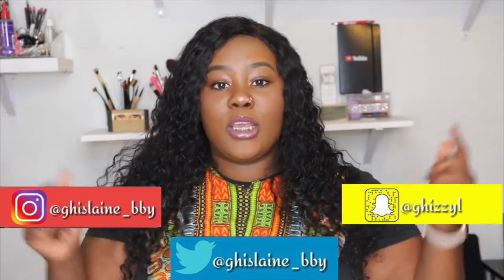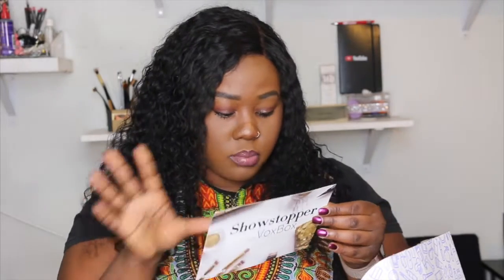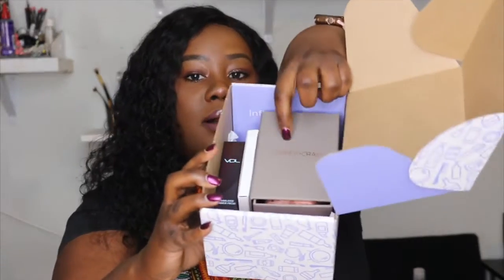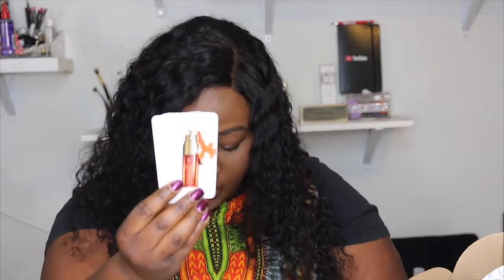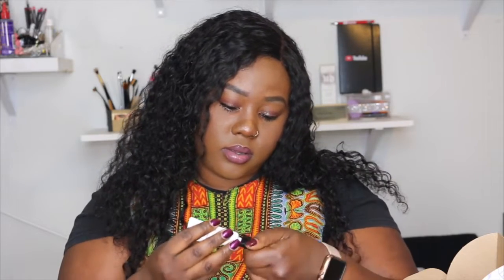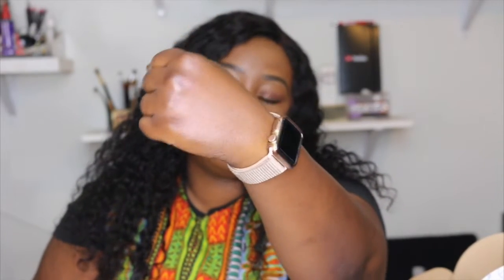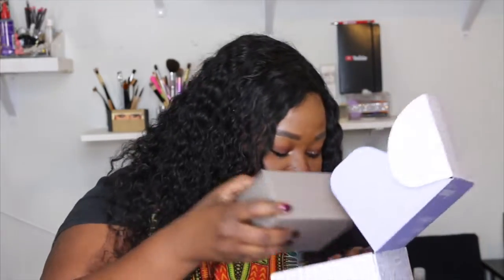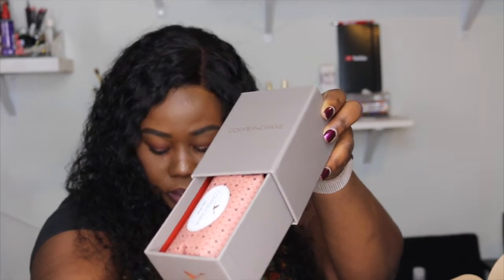HOW TO GET FREE PRODUCTS WITH NO FOLLOWERS (Influenster)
Hey G SQUADD. This video is about HOW TO GET FREE PRODUCTS WITH NO FOLLOWERS (Influenster).Thank you so much for clicking on this video and I would love to hear your thoughts and ideas in the comments section below.